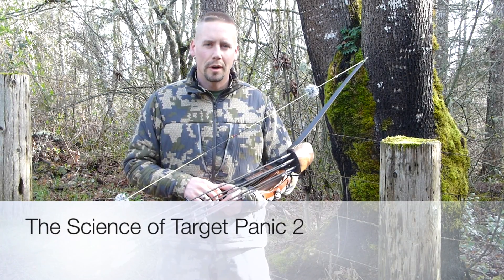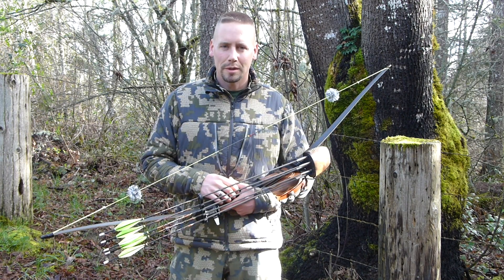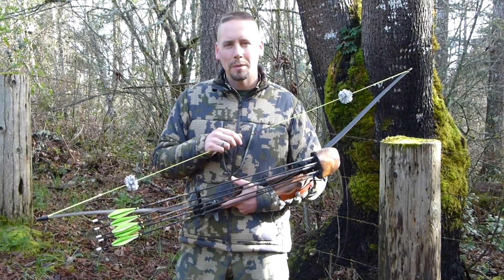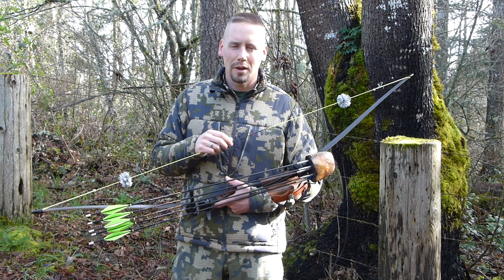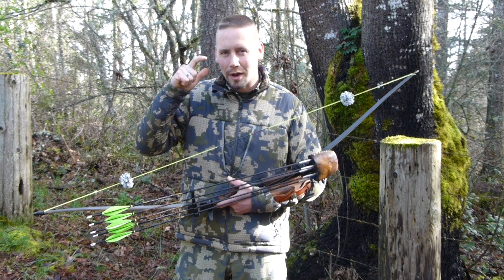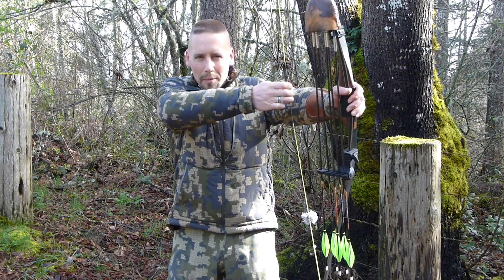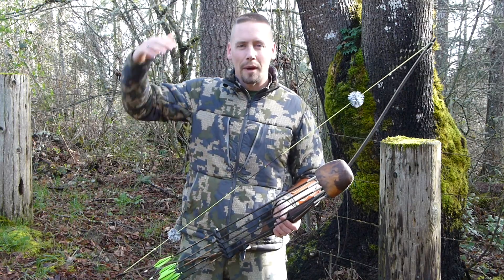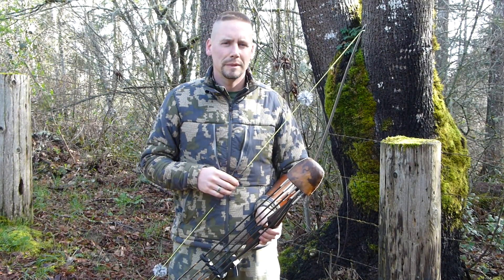Science of Target Panic 2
- I dedicated my whole life to mastering shot control and becoming the world's leader in conquering target panic
- Everyone has shot control within them, you need to learn the science of the mind and how it works in target panic
-TAKE MY ONLINE COURSE in Controlled Process Shooting to conquer TARGET PANIC for the rest of your life This video will get you thinking about your target panic training.